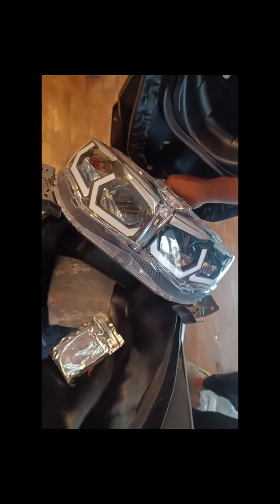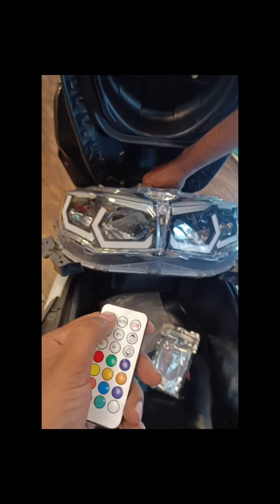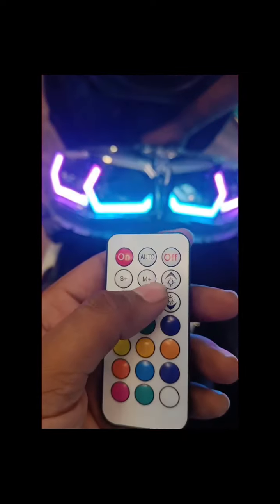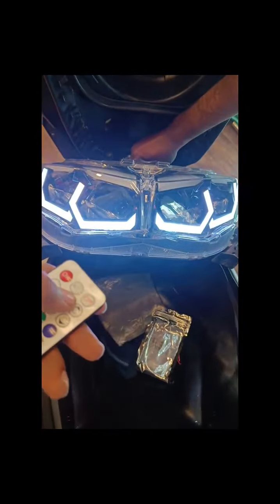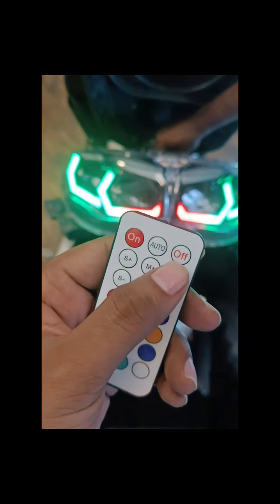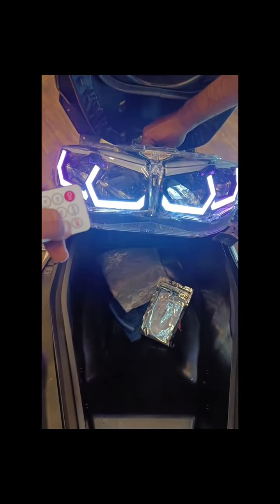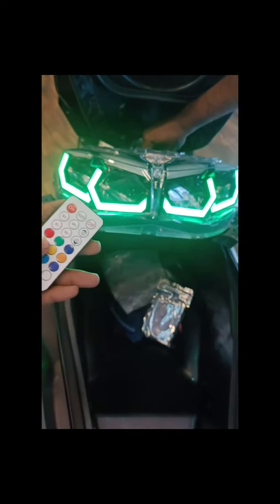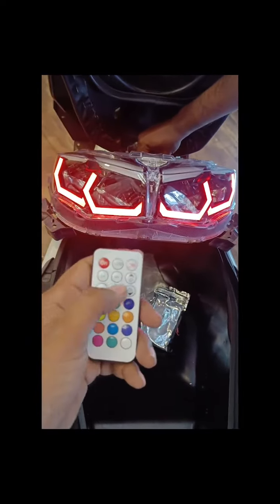Aerox RGB Hexa Frame..Tutorial & an explanation as to how it works..dm us 9324291958 to book yours